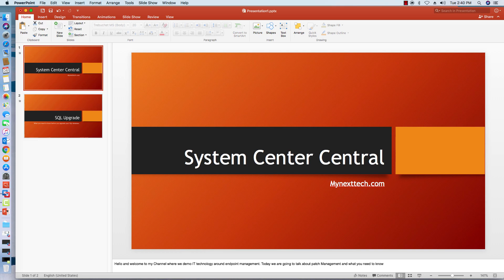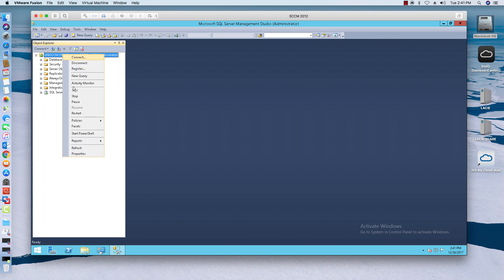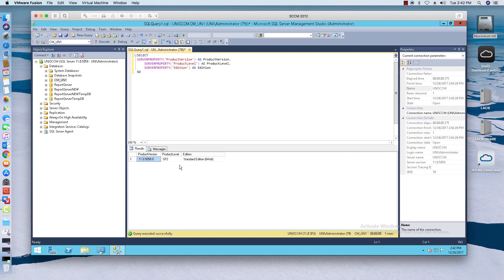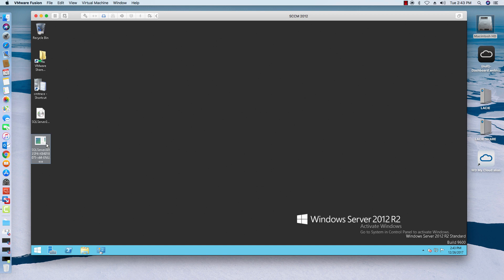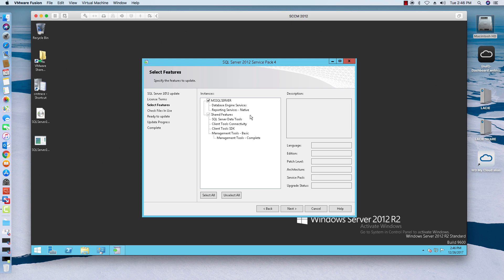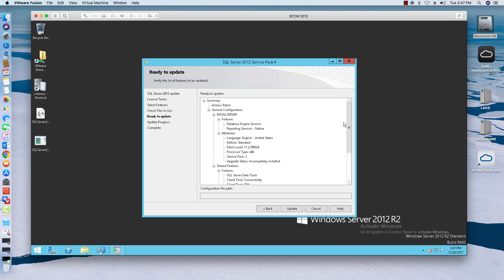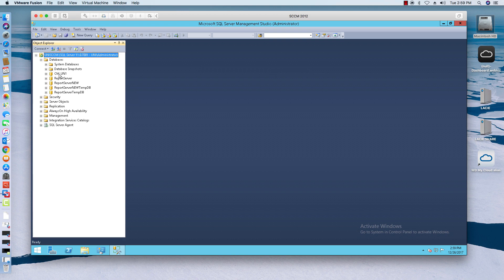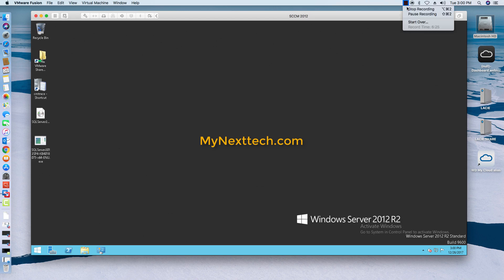How to update your SQL version to 2012 R2 SP4